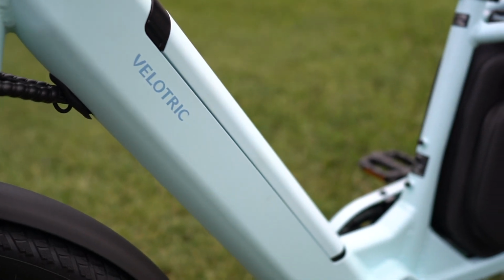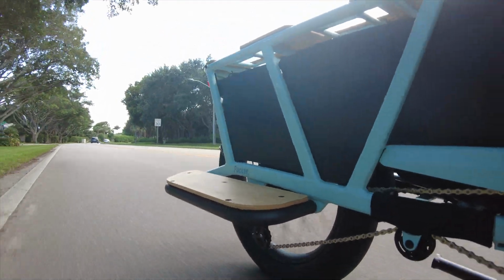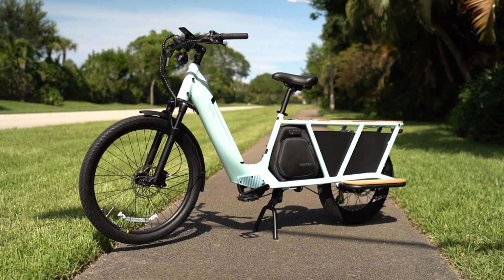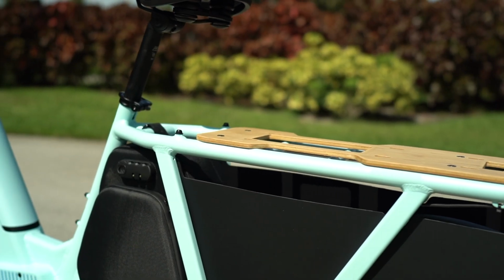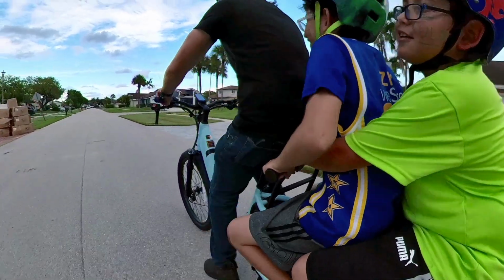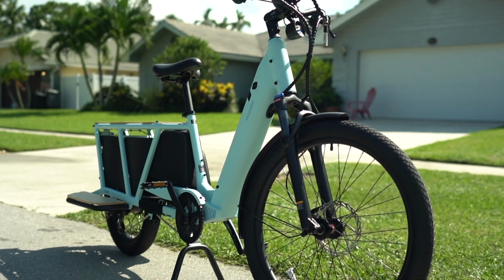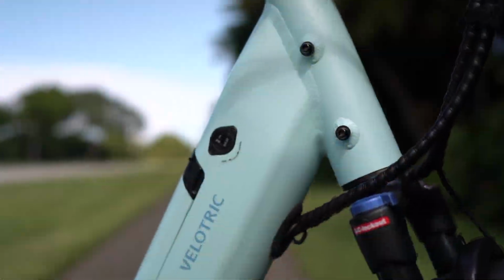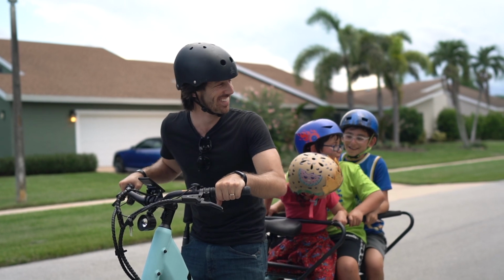Velotric Packer 1 Review: A cargo e-bike that's worth it!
The Velotric Packer 1 ($1,899 is an awesome electric cargo bike with a great selection of accessories to carry anything (or anyone) you want. Read all about it and my experience on the bike over on Electrek

🎥 My filming gear:
Invisible selfie stick camera
Chest mounted camera
Handlebar phone holder